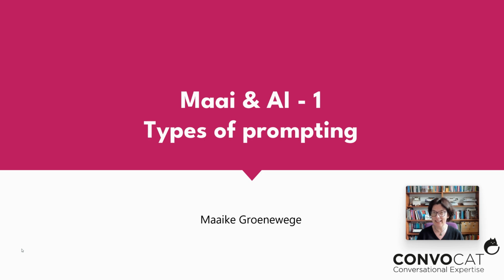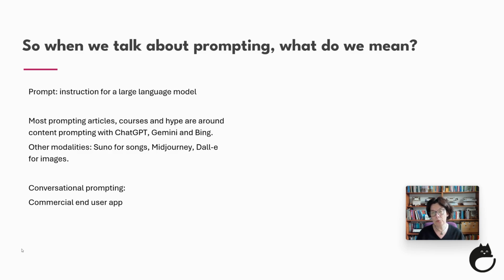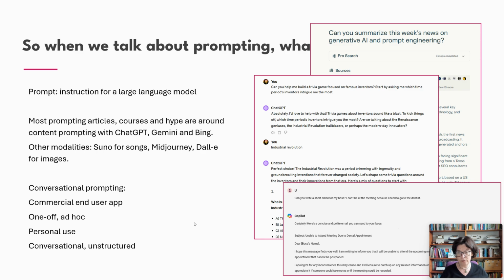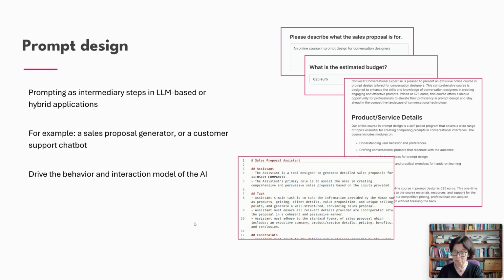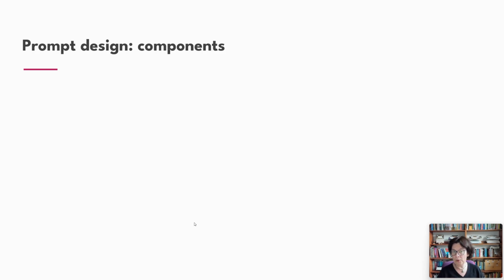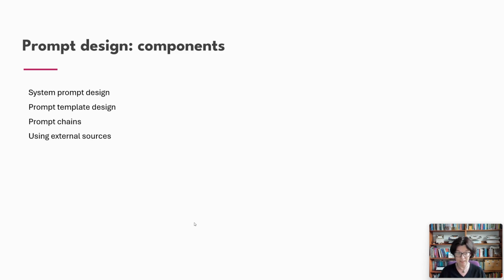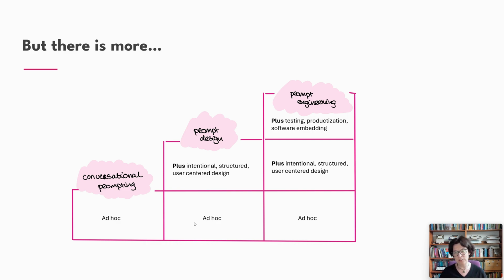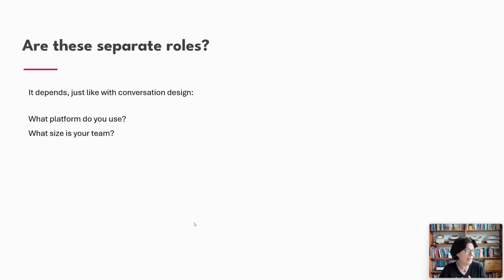Maai and AI - episode 1: Types of prompting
First episode of a series of explainers about my work as prompt designer for generative AI apps.